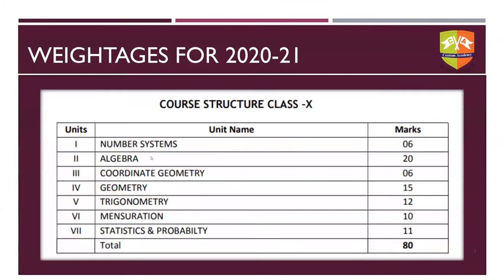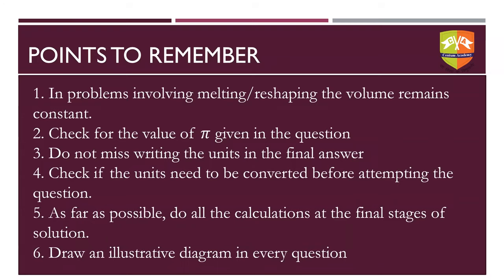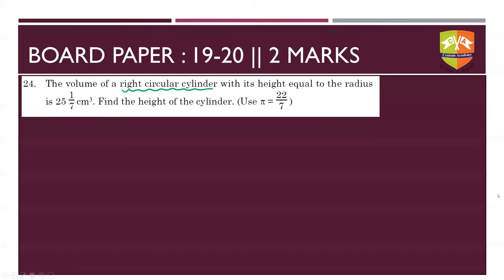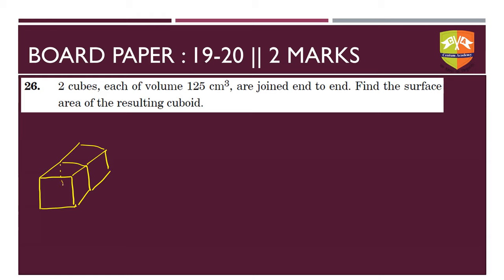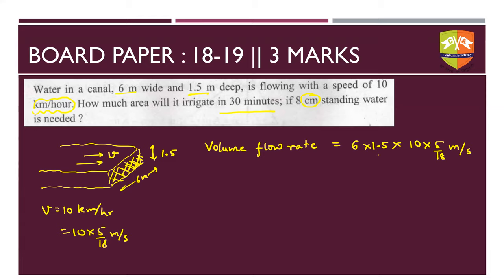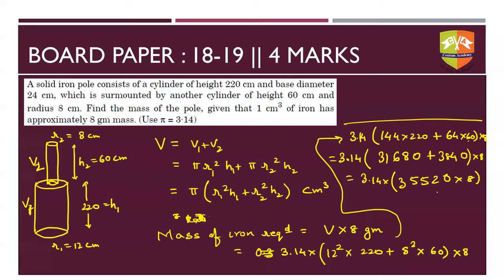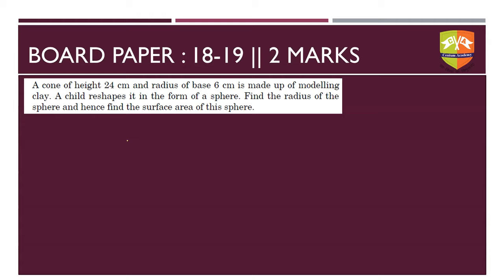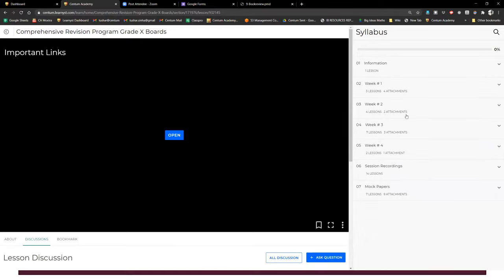Comprehensive Revision Program Grade X CBSE Boards || Mathematics || Surface Areas and Volumes